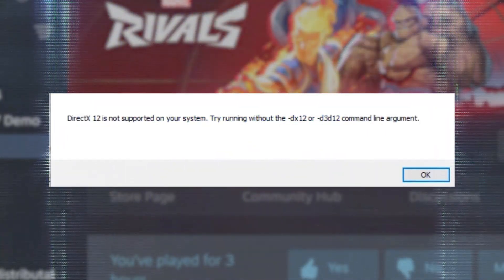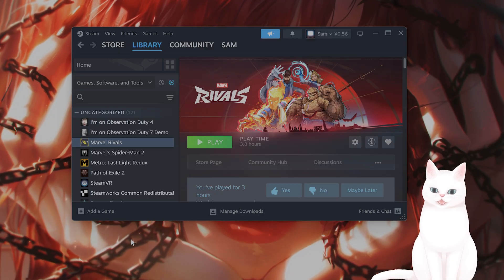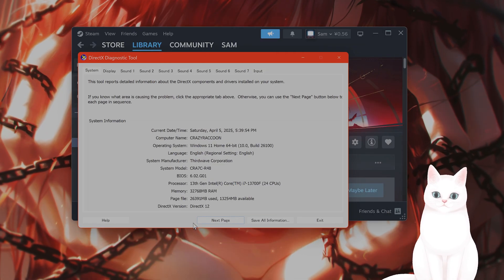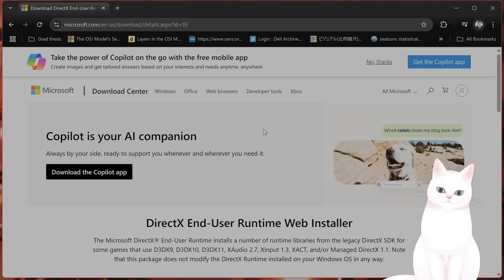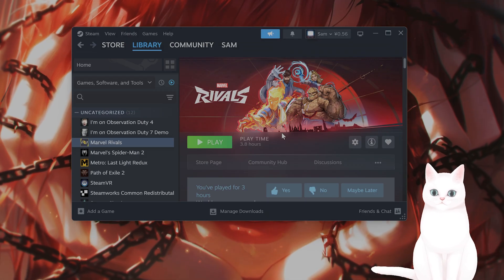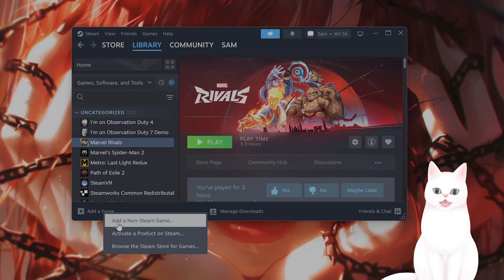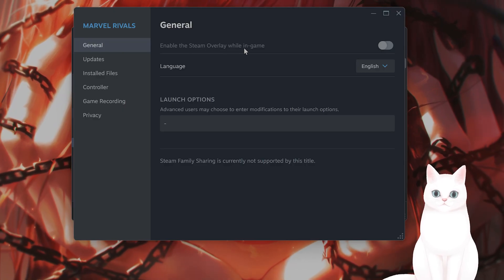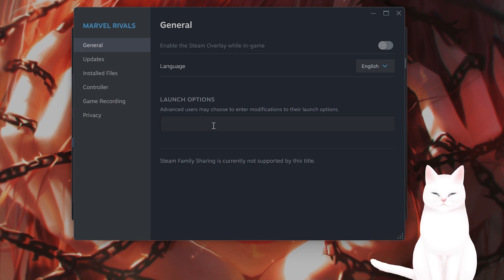FIX Marvel Rivals DirectX 12 Not Supported Error (Epic Games & Steam)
Getting the "DirectX 12 is not supported on your system" error while launching Marvel Rivals? This quick fix will help you resolve the DX12 compatibility issue and get the game running smoothly on your PC. Works for both Epic Games and Steam versions!